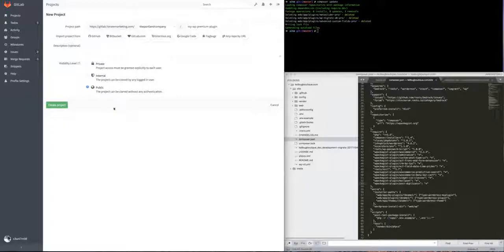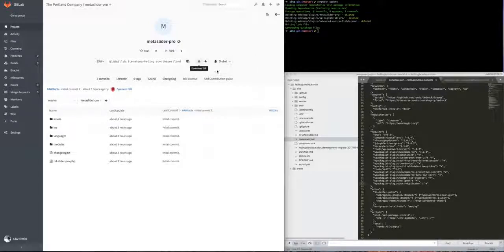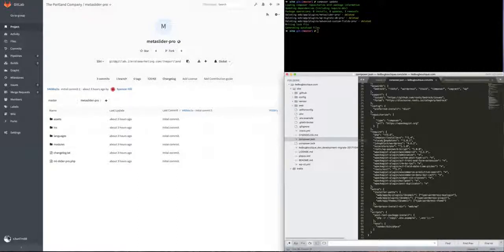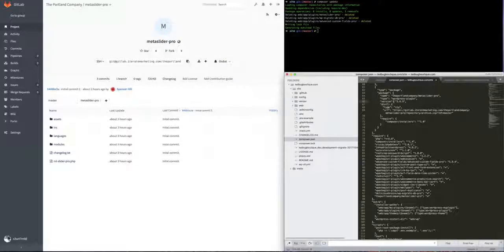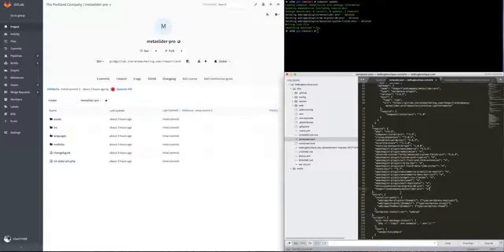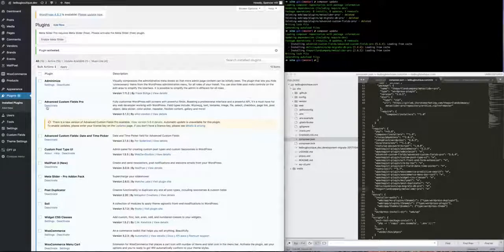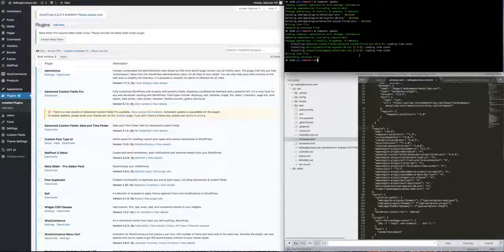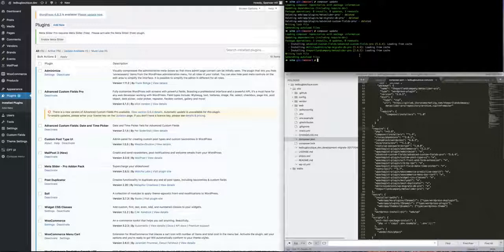How to install Premium WordPress Plugins with Composer in Roots' Bedrock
In this video I'll show you one way of installing Premium WordPress Plugins into your site using Composer. This is specifcally designed for those who build WordPress sites with Roots.io